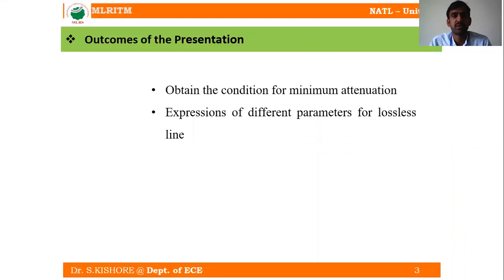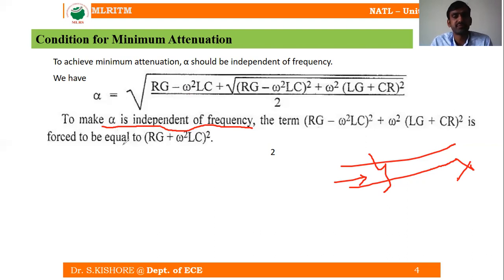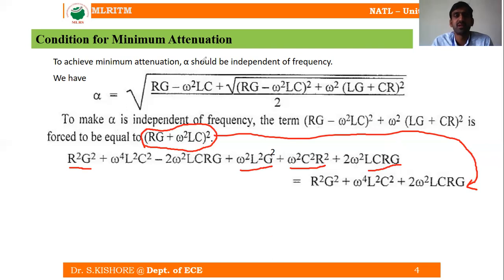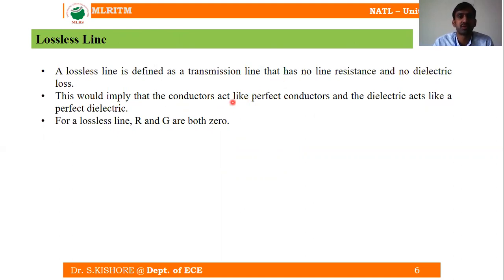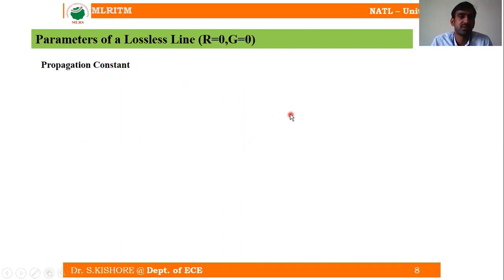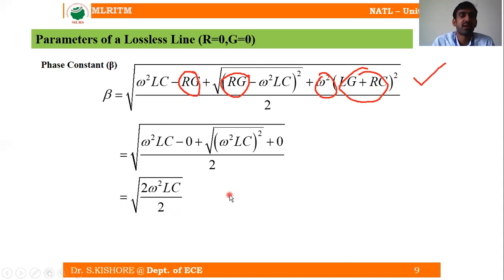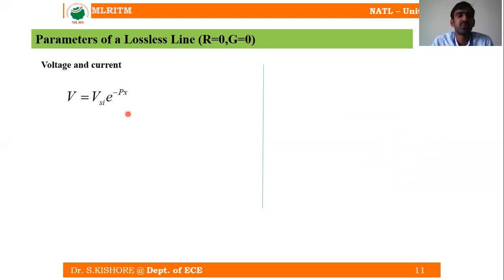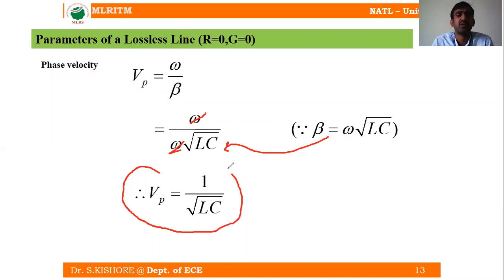Transmission Lines-I: Min. Attenuation and Lossless Line |Networks and Transmission Lines|MLRITM|ECE